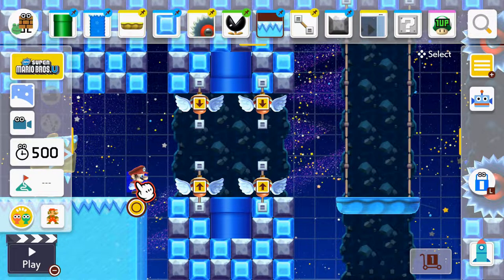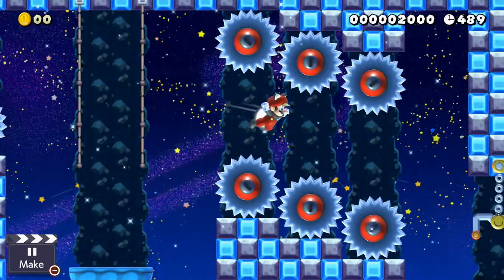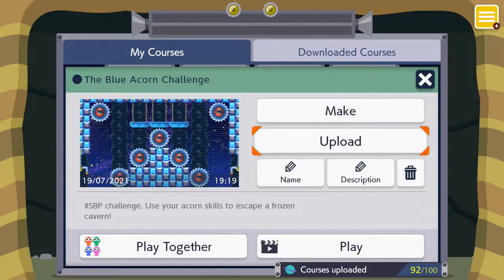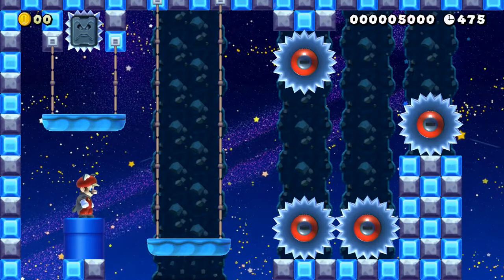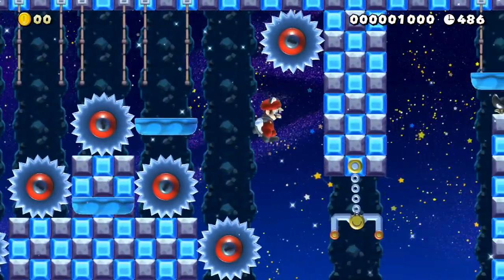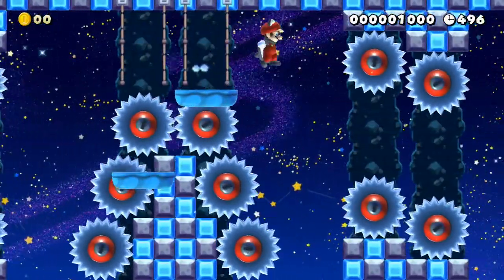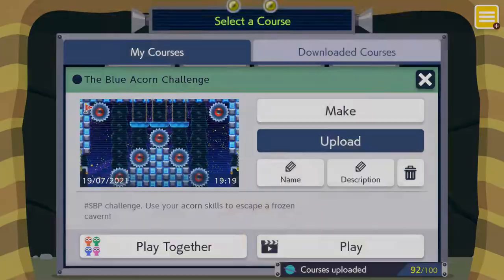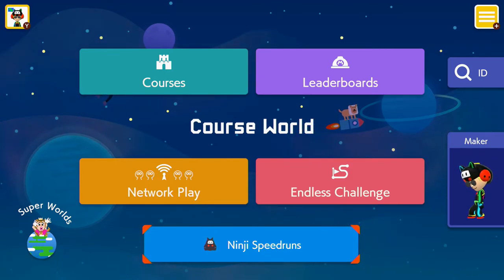Blue Platforms + The Acorn Suit = The Blue Acorn Challenge! (Super Mario Maker 2)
This level was made for a level creation challenge involving blue platforms and a powerup of your choice. I decided to use the acorn suit for my level and this is what I ended up making

The challenge is from the Facebook group "Super Mario Maker 2 Community".

This is quite a tricky technical level but you can also cheese sections of the level making it a lot easier

It's also worth noting that I am judging this competition so the level I made during the video here is not going to be officially scored, and is just for fun instead

I had to re upload this a few times to try and make it a bit more speedrun friendly, the final ID for the level is XPY-83N-BVG

Timestamps
00:00 Stage Overview/Strategies
04:28 Uploading The Stage
12:40 Speedrun